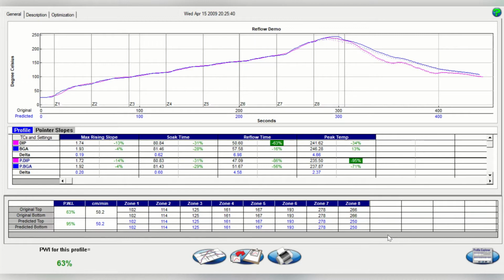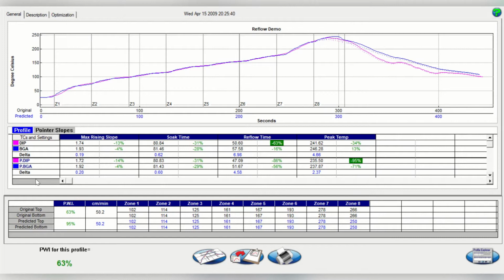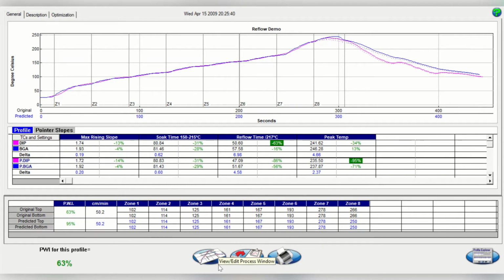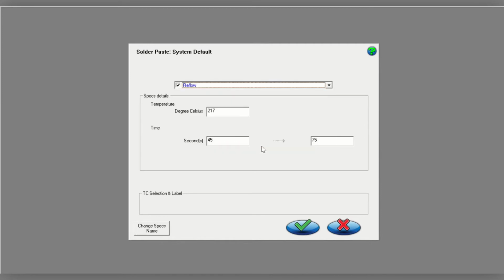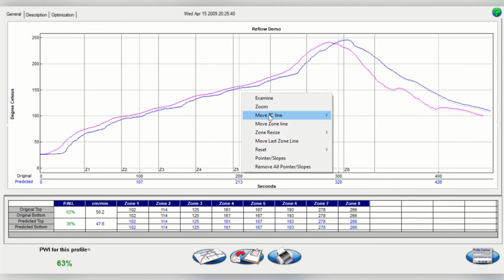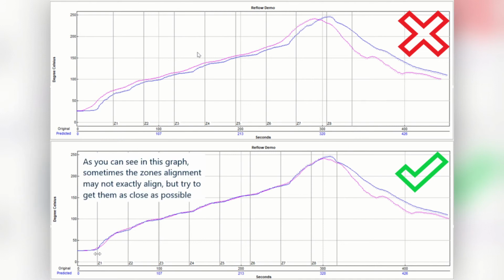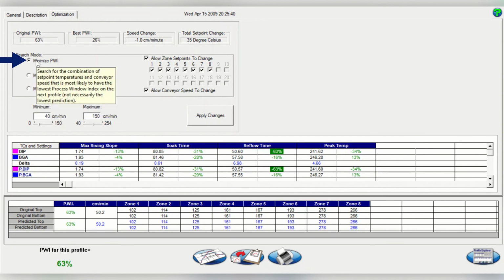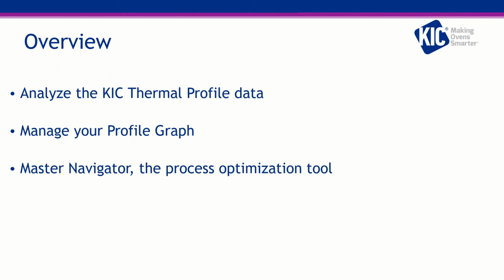Basics of Profiling Level 3